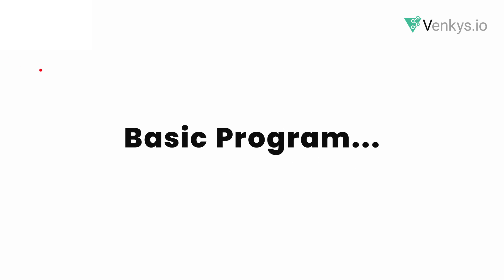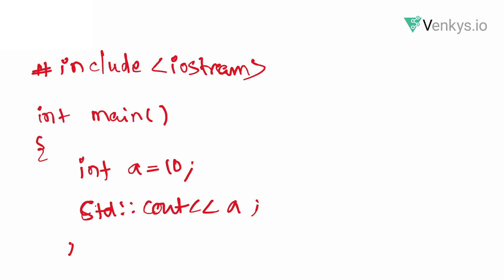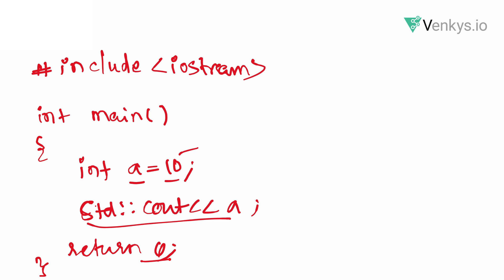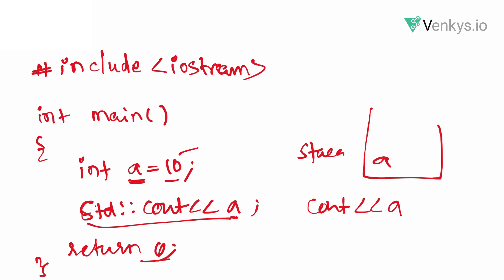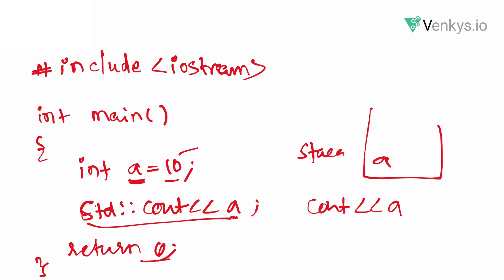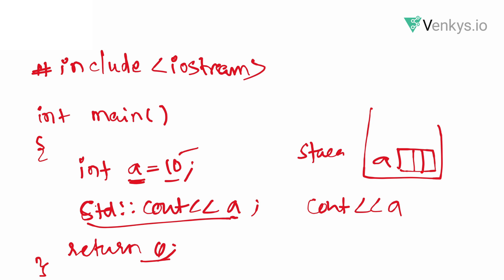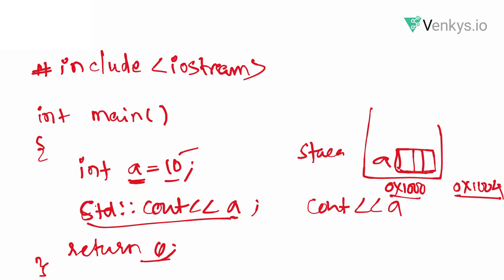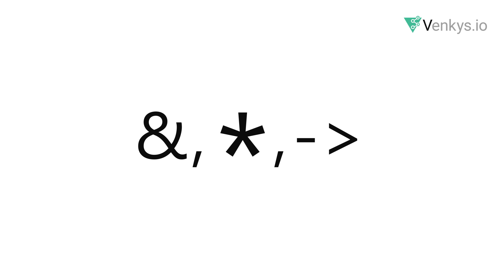Pointers in C++ | First C++ pointers program and symbols | Episode 2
In this episode, you will write your pointers program using C++. Declaring a plain variable, a pointer variable, understanding the address of a variable in memory, and storing the address in the pointer variable. You will also understand the three symbols introduced for pointers programming!

Venkys.io is dedicated to sharing knowledge to build high-quality software engineers and help professionals to advance their careers.

If you aspire to be a software engineer and know good programming skills, join us to build knowledge via our website. Drop us an email or send a Whatsapp message to start contributing.

To host workshop online/offline workshop

We want to read your feedback; please share.